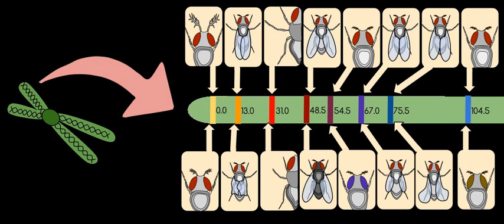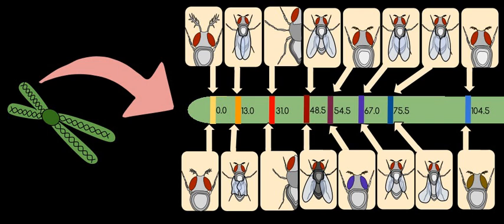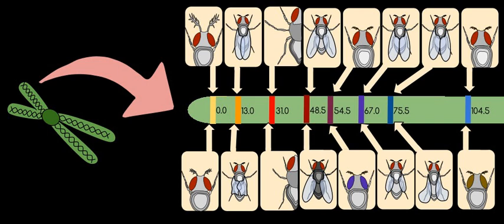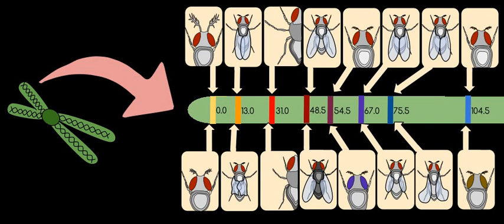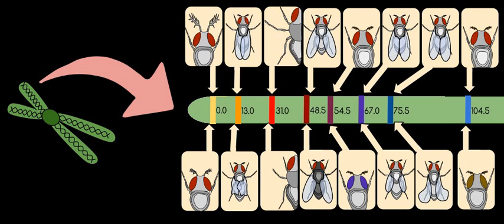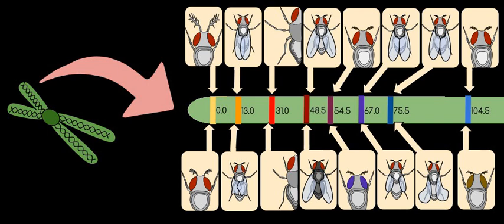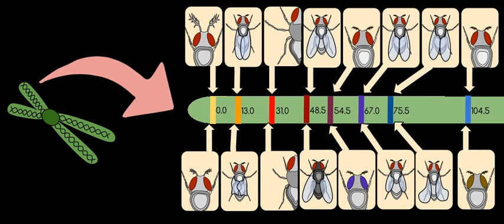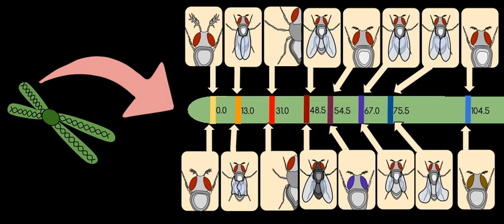Physical map (genetics) | Wikipedia audio article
00:00:30 1 Genetic mapping vs physical mapping
00:01:40 1.1 Gene mapping
00:04:25 1.2 Physical mapping
00:07:04 1.3 Genome sequencing
00:07:58 2 Use
00:08:26 2.1 Disease association
00:09:07 3 See also

- Socrates

SUMMARY
Gene mapping describes the methods used to identify the locus of a gene and the distances between genes.The essence of all genome mapping is to place a collection of molecular markers onto their respective positions on the genome. Molecular markers come in all forms. Genes can be viewed as one special type of genetic markers in the construction of genome maps, and mapped the same way as any other markers.